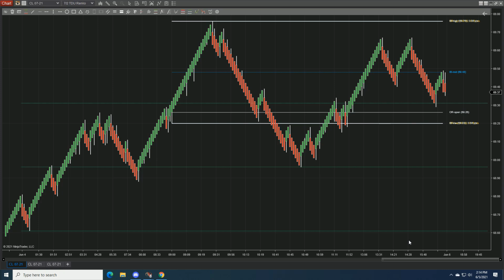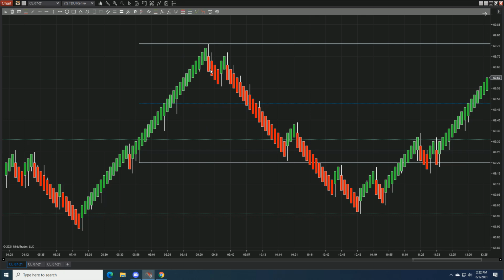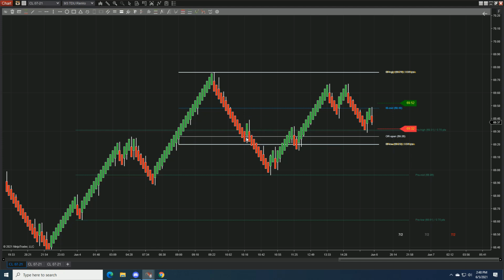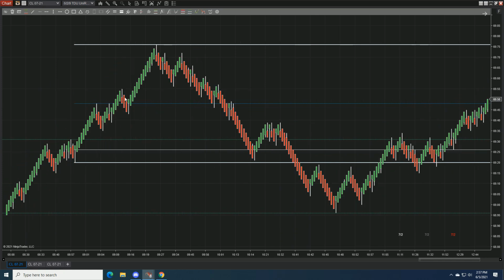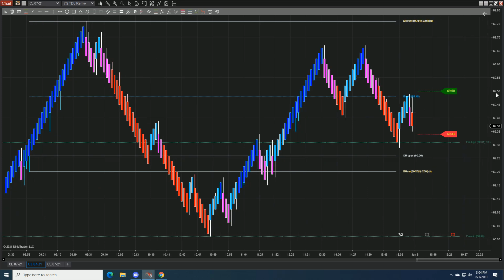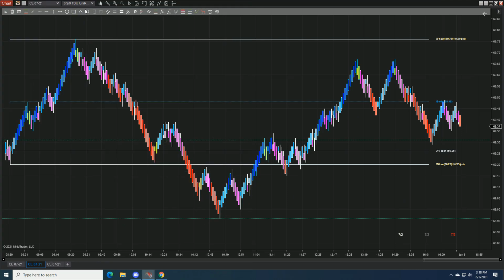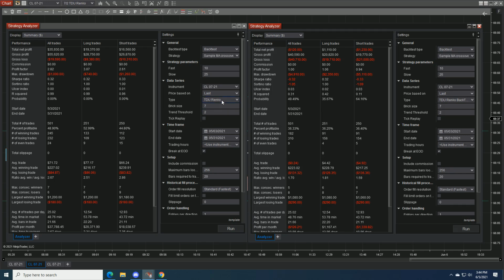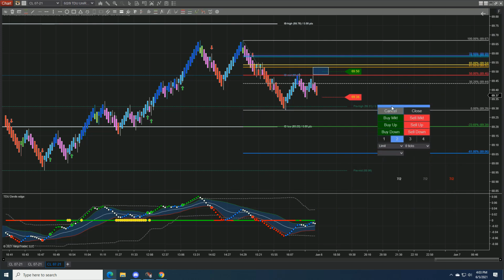Trade Devils Backtest Median Renko & UniRenko Suite